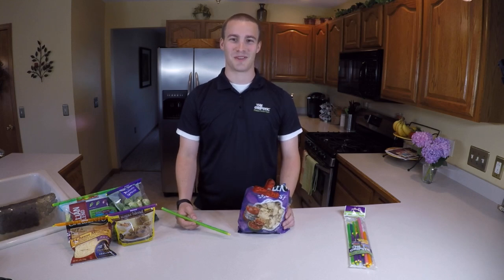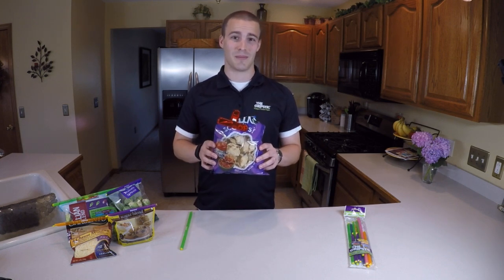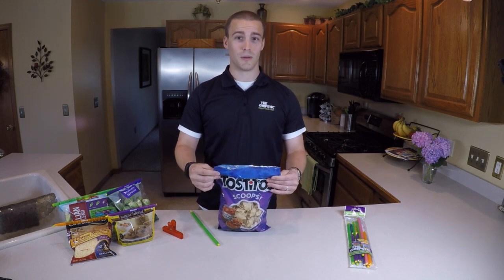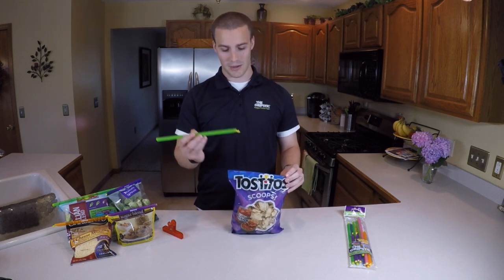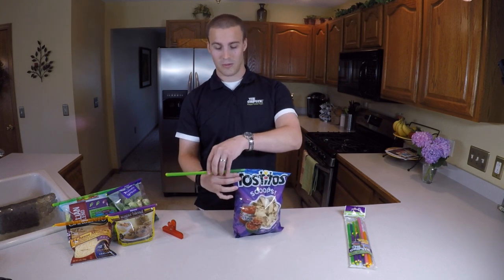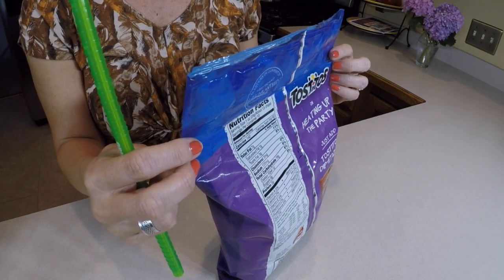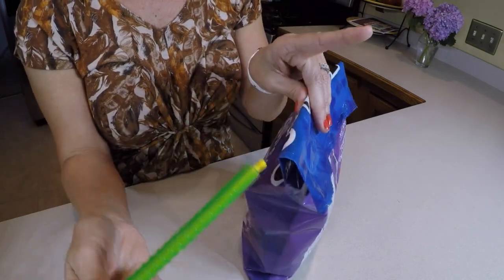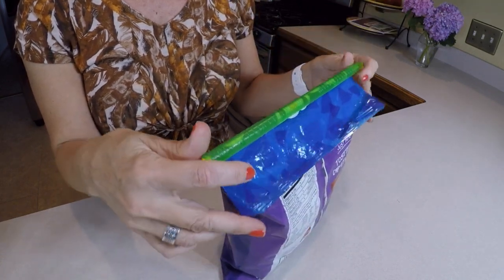How To Use THE GRIPSTIC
An informational video on how to use THE GRIPSTIC!